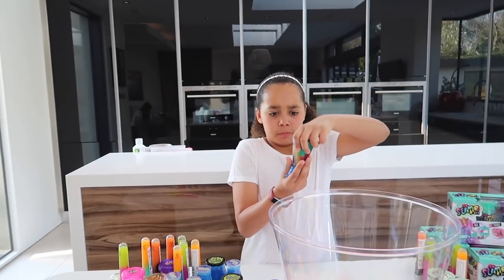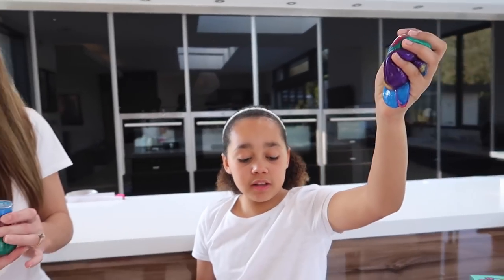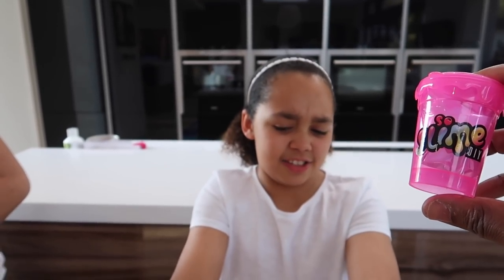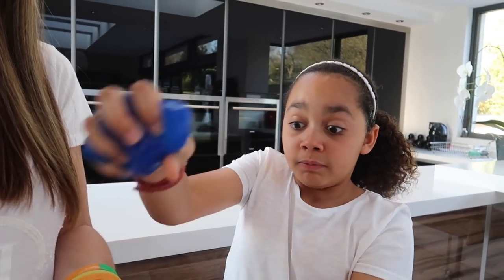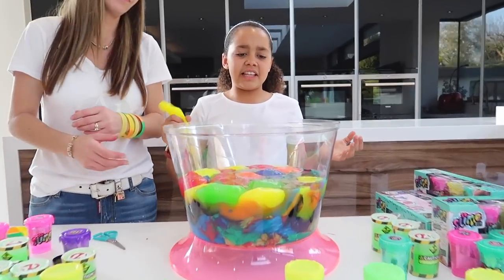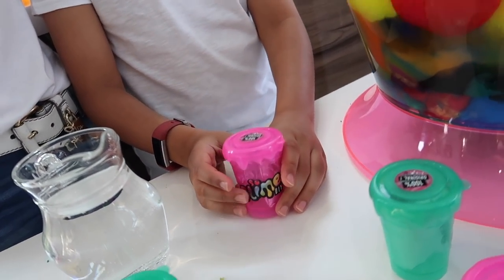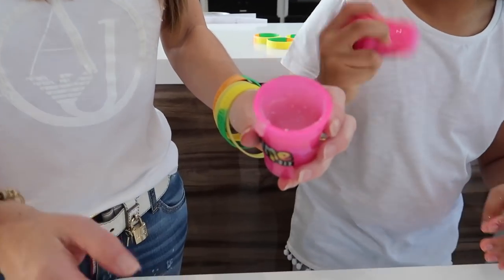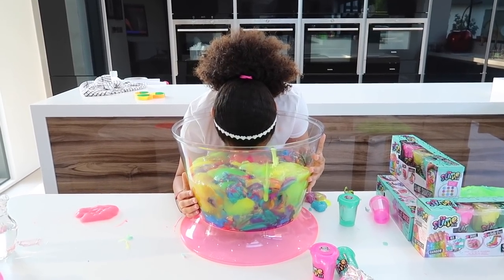Mixing All My Slimes! DIY Giant Slime Smoothie | Toys AndMe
Hi friends:)
We made a giant slime smoothie,with some super cool slimes from Smyths Toys Superstore:)

Follow us and keep your eyes peeled for more exciting content!
I’ll also be appearing at intu Victoria Centre, Shopping mall in Nottingham on Saturday 28th April at 9:30am-1:30pm on the LEGO Friends House of Heart Tour! No tickets needed.

Follow me Musically @littlett07

DOWNLOAD BUBBLEPOP BELOW

NOTTINGHAM
NG13 8QW

Toys Andme is a fun channel where i do Toy reviews and unboxing, Games and challenges.Trips and fun activities and more,i love kids YouTube Channels so i asked my dad too help me make my own! so guys can you please LIKE-COMMENT-SUBSCRIBE to my channel